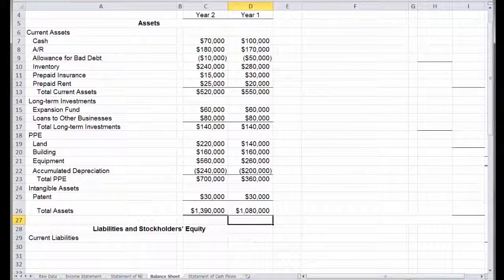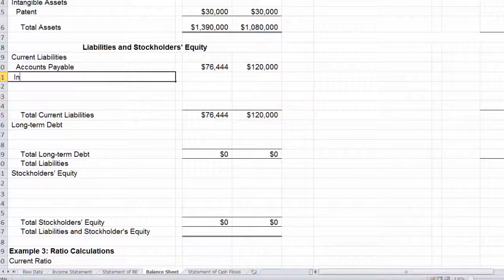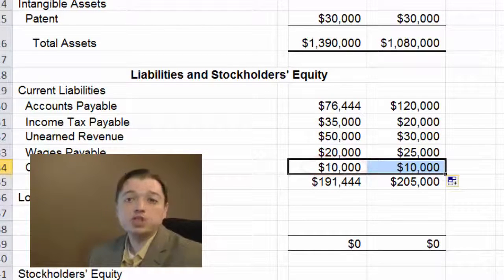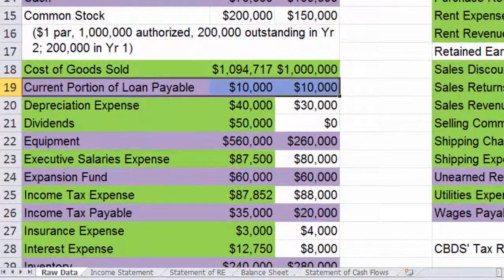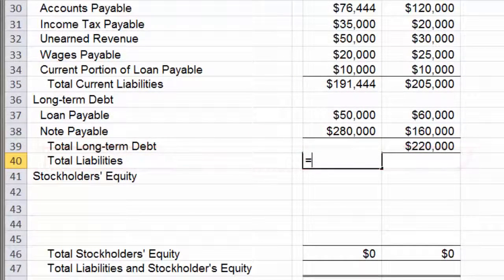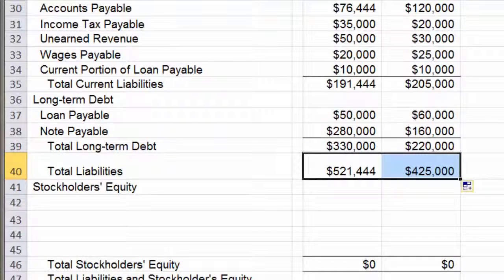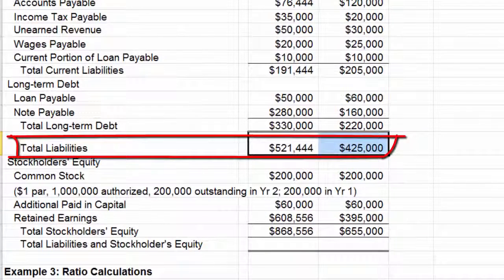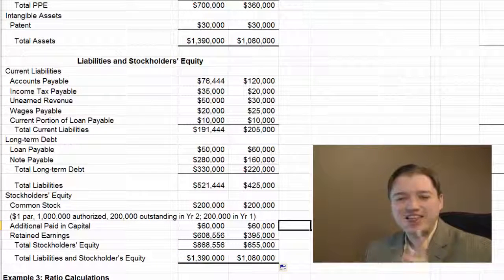ABC Understanding the Balance Sheet and Statement of Cash Flows pt 4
This 4th segment continues our discussion of the balance sheet by creating the liabilities and equity sections of our example balance sheet. The template for the examples shown can be found at the following